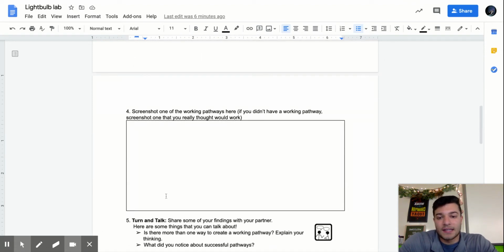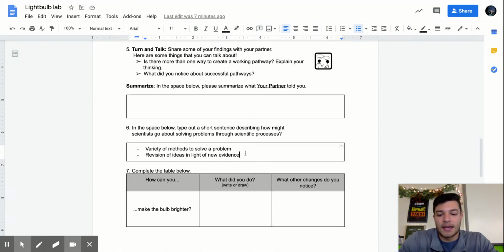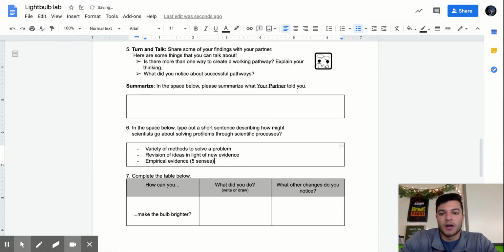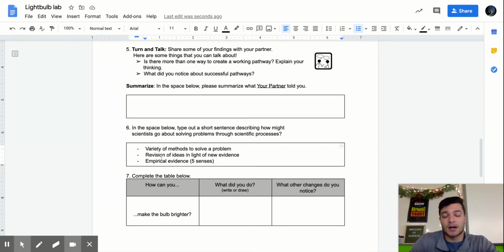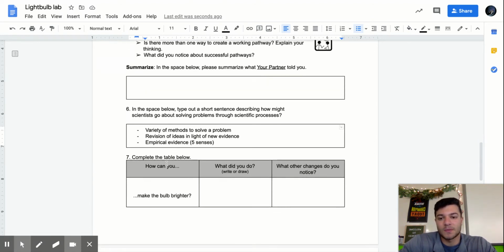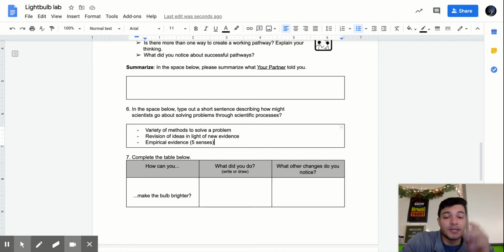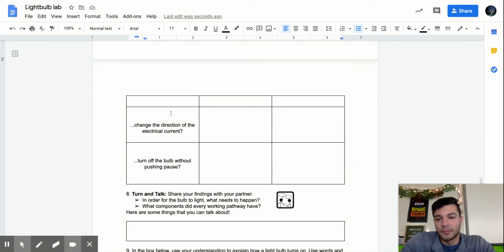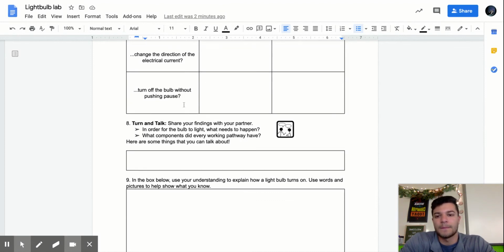Lightbulb lab guide - day 2